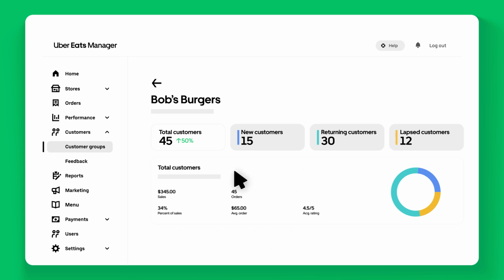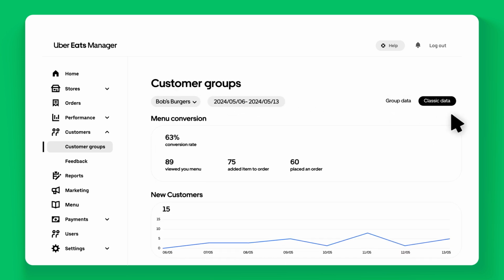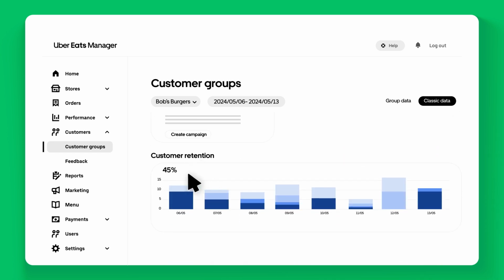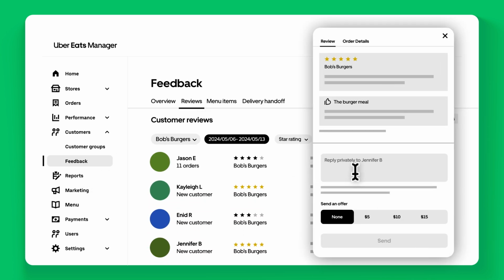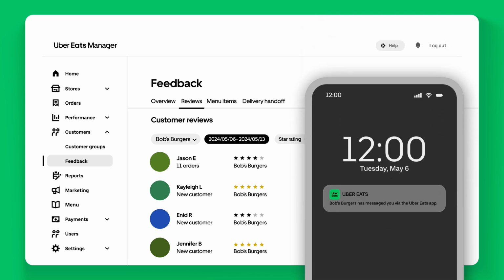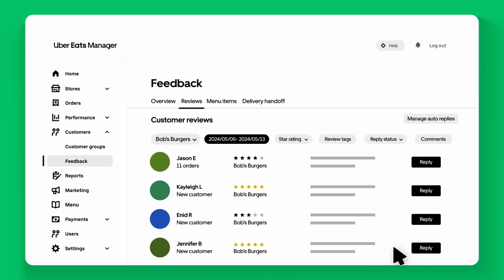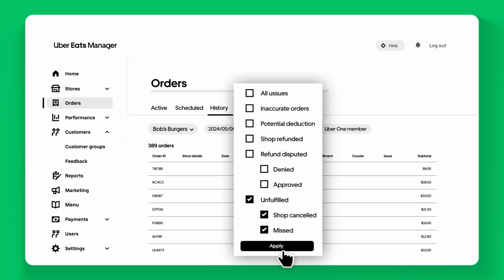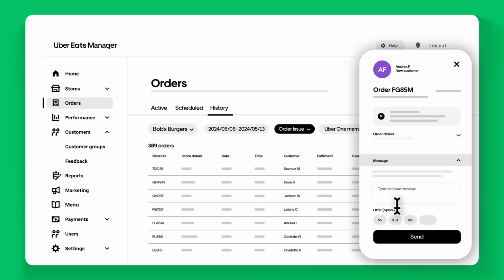How to engage with customers | Uber Eats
Learn how to effectively engage with your customers on Uber Eats!

In this video, we'll show you how to interact with your customers, gain valuable feedback, and build lasting loyalty for your restaurant.

Here's what you'll learn:

Navigate to the Customers tab in Uber Eats Manager from your homepage.

Use the Customer Groups feature to understand more about your customers, categorized into new, returning, and lapsed groups.

Access detailed information on menu conversion, new customers, and customer retention from the Classic Data tab.

Reply to customer reviews directly from the Feedback tab, ensuring your responses are visible as push notifications, in-app banners, and in your storefront.

Message customers about order issues, cancellations, or to send offers, enhancing their experience with your restaurant.

Engaging with your customers can lead to more feedback, higher satisfaction, and increased loyalty.

Log into Uber Eats Manager and start engaging with your customers today!